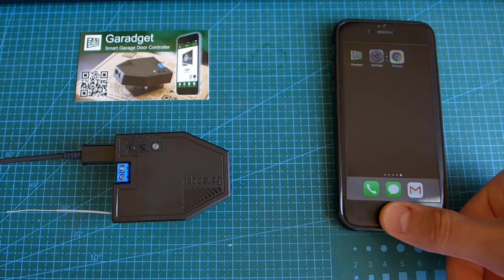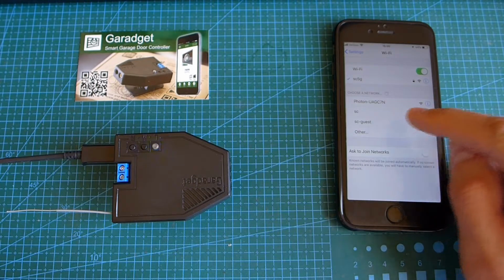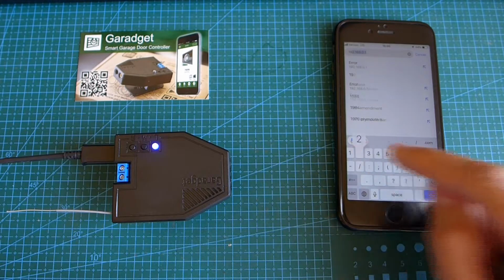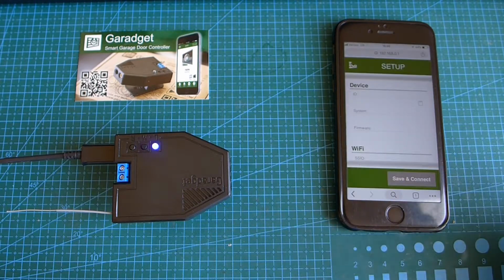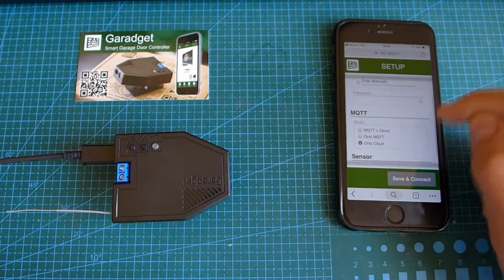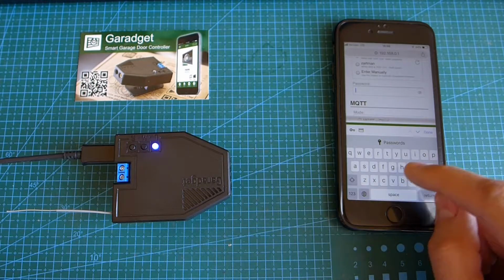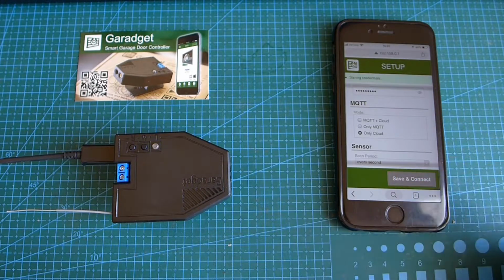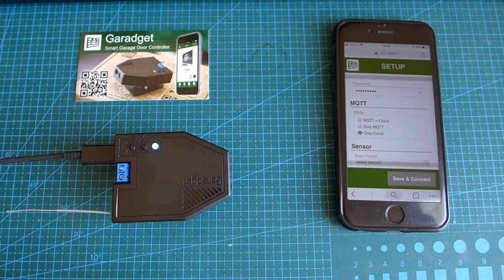Garadget's Embedded Web Interface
Garadget's embedded web interface is an easy way to reconnect your controller to a new router or quickly test Garadget's WiFi connection without going through the regular setup process using a smartphone app.